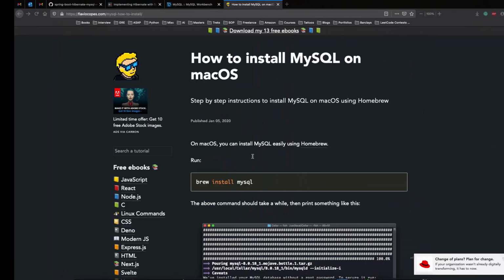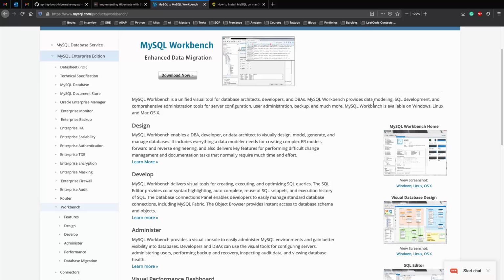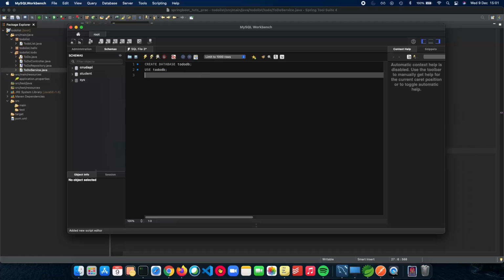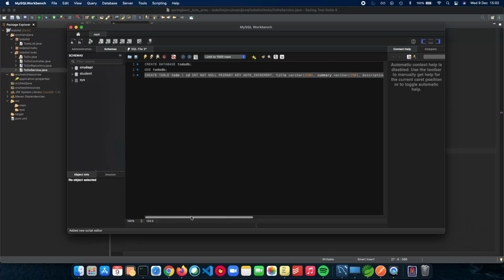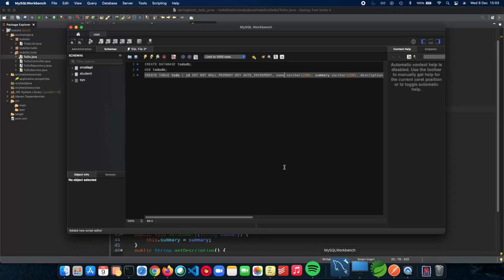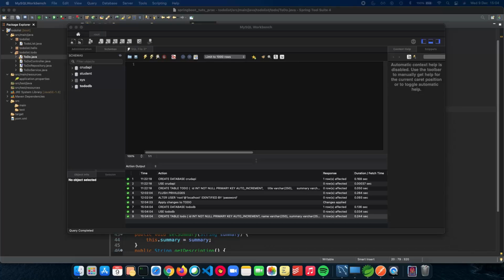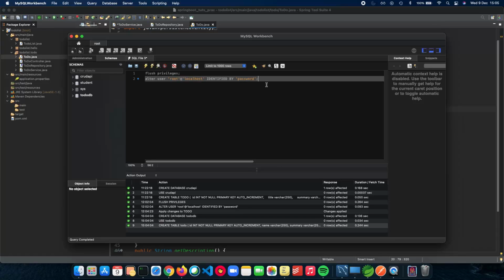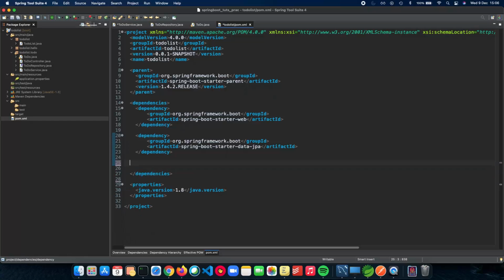Spring Boot MySQL tutorial - using MySQL in Spring Boot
Hello! In this video we will integrate MySQL with the springboot rest api application. The initial steps include creating a database and setting up the sql server. We will see how to Use MySQL JDBC Driver With Spring Boot. Building a Spring Boot REST API, Integrating MySQL Database and JPA